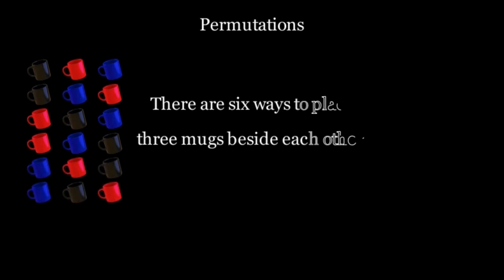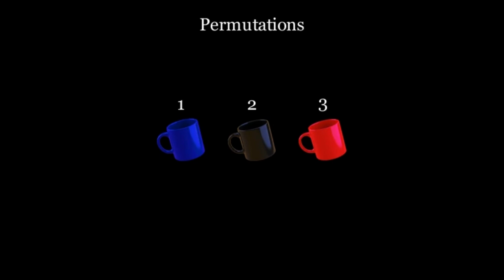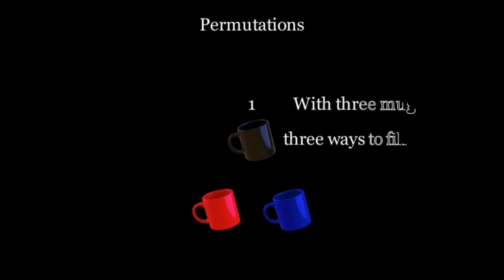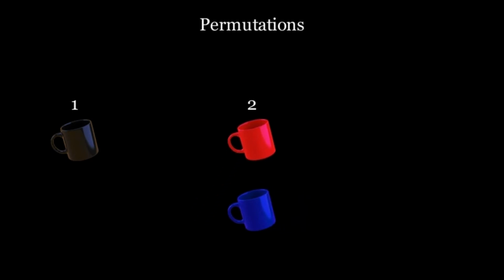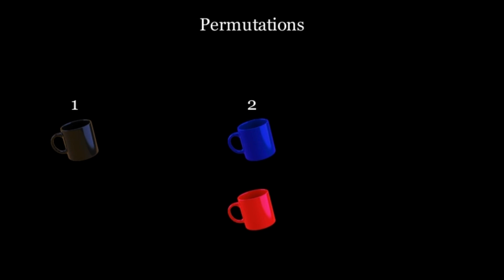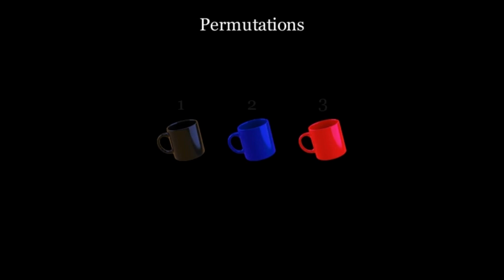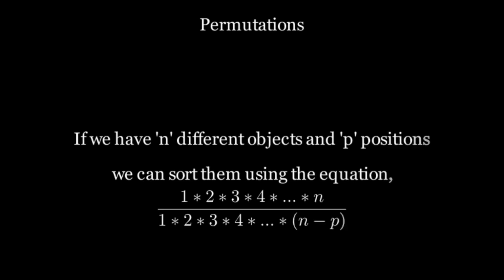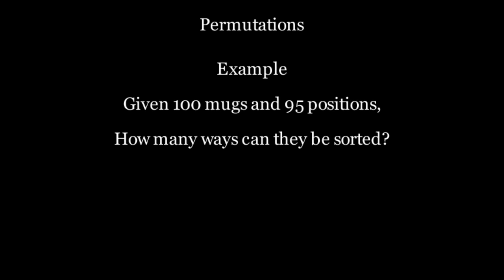Permutations 1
This is the very basics of permutations.This is the first video of this series. I will upload videos explaining combinations and indistinguishables. It builds the foundation for more complex subjects related to counting.

TimeStamps:
0:00 - Introduction
0:44 - Building the concept
2:26 - Defining Factorial
3:17 - Deriving the equation for distinguishable permutations